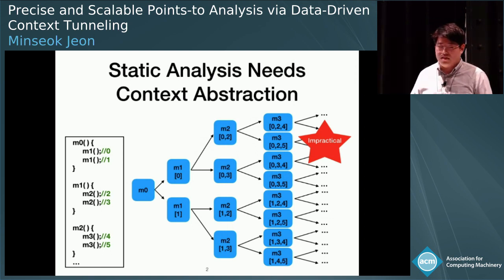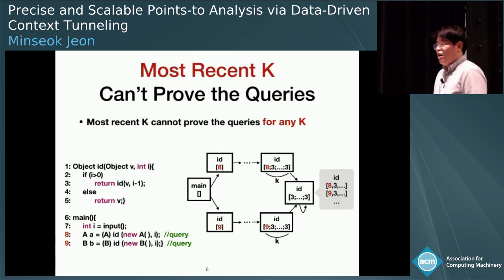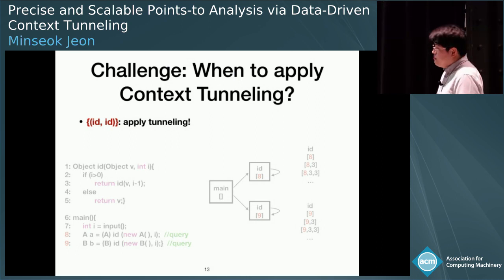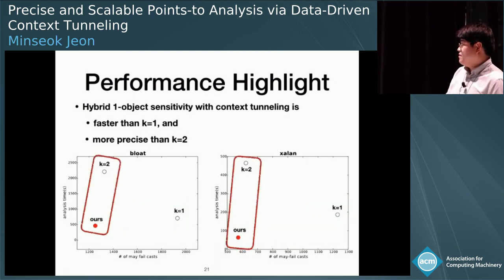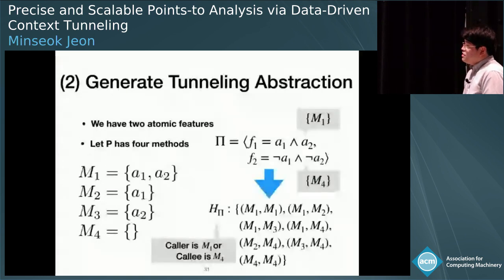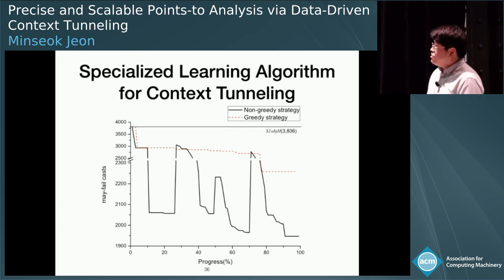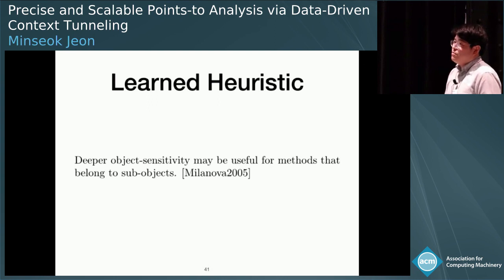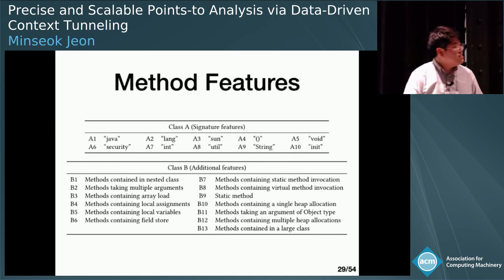Precise and Scalable Points-to Analysis via Data-Driven Context Tunneling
We present context tunneling, a new approach for making k-limited context-sensitive points-to analysis precise and scalable. As context-sensitivity holds the key to the development of precise and scalable points-to analysis, a variety of techniques for context-sensitivity have been proposed. However, existing approaches such as k-call-site-sensitivity or k-object-sensitivity have a significant weakness that they unconditionally update the context of a method at every call-site, allowing important context elements to be overwritten by more recent, but not necessarily more important, context elements. In this paper, we show that this is a key limiting factor of existing context-sensitive analyses, and demonstrate that remarkable increase in both precision and scalability can be gained by maintaining important context elements only. Our approach, called context tunneling, updates contexts selectively and decides when to propagate the same context without modification.

We attain context tunneling via a data-driven approach. The effectiveness of context tunneling is very sensitive to the choice of important context elements. Even worse, precision is not monotonically increasing with respect to the ordering of the choices. As a result, manually coming up with a good heuristic rule for context tunneling is extremely challenging and likely fails to maximize its potential. We address this challenge by developing a specialized data-driven algorithm, which is able to automatically search for high-quality heuristics over the non-monotonic space of context tunneling.

We implemented our approach in the Doop framework and applied it to four major flavors of context-sensitivity: call-site-sensitivity, object-sensitivity, type-sensitivity, and hybrid context-sensitivity. In all cases, 1-context-sensitive analysis with context tunneling far outperformed deeper context-sensitivity with k=2 in both precision and scalability.